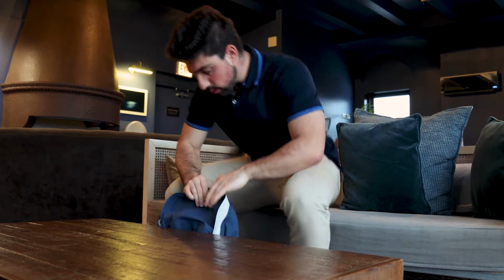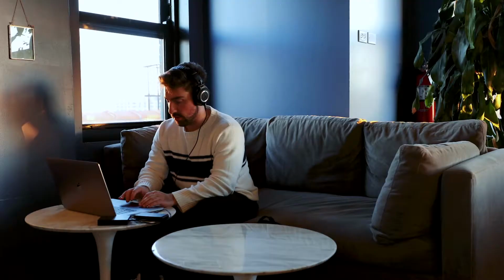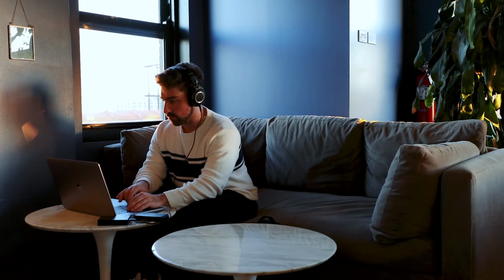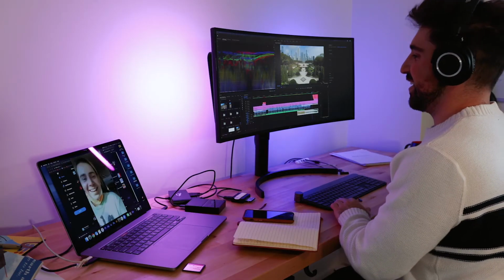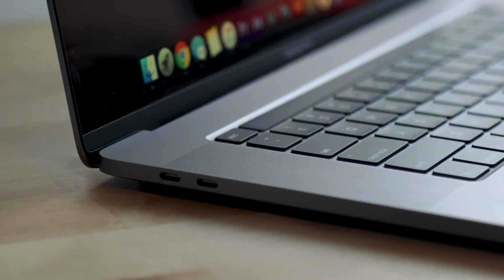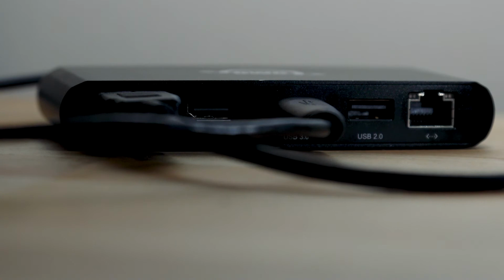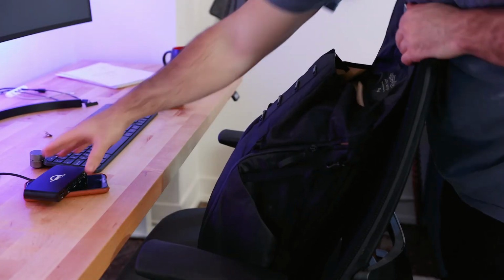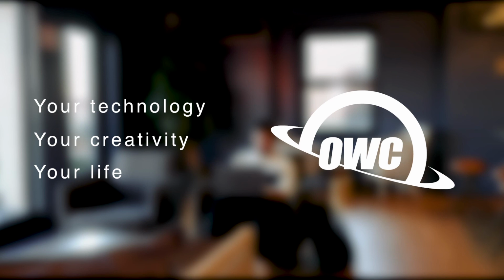Working Remotely with Thunderbolt 3 mini Dock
Mitch Cohen is a content creator and remote worker. He depends on the Thunderbolt 3 mini Dock to give him the ports he needs to get work done on the go. But don’t take our word for it.

Mitch uses the Thunderbolt 3 mini Dock to:

-Use another monitor
-Plug in his different hard drives
-Get faster internet speeds with the Ethernet port
-Work from almost anywhere

Mitch says, “The Thunderbolt 3 mini Dock does a fantastic job of expanding my computer's potential.”